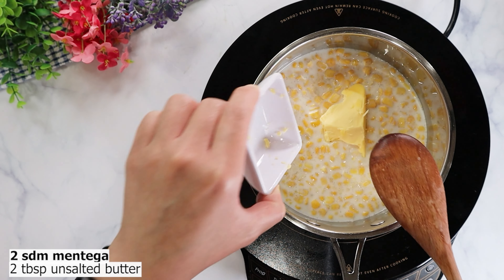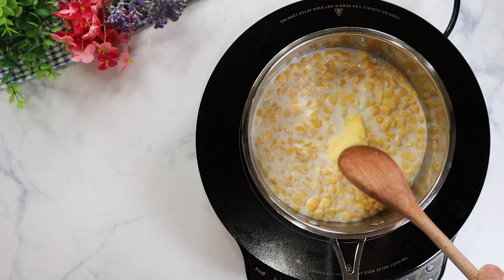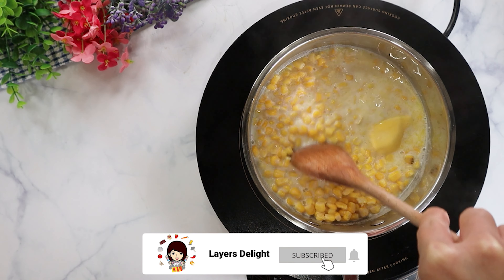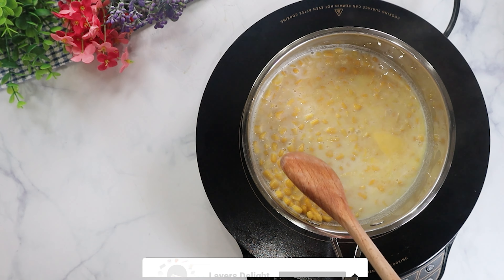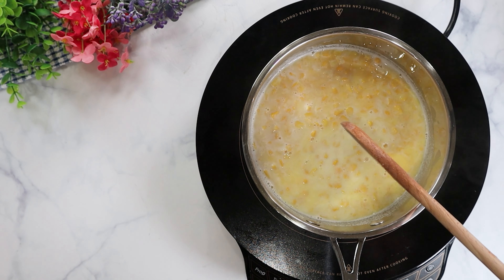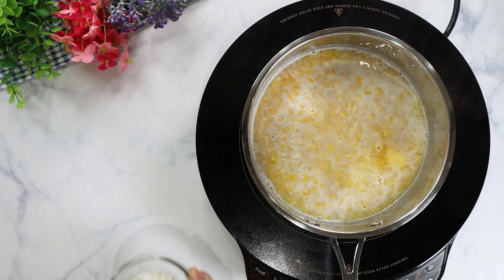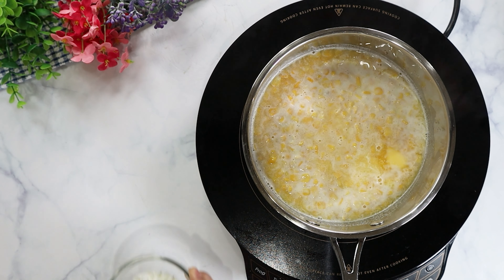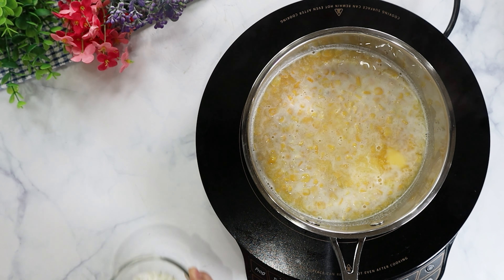HOMEMADE CREAMED CORN JASUKE ALA BARAT RESEP KRIM JAGUNG KALENGAN MENU MPASI | CANNED CORN NO CREAM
Bahan-Bahan (Ingredients):
* 2 jagung, pipil (2 corns, removed from cobs) - approx 250 gr corn kernels
* 170 ml susu full cream (170 ml full cream milk)
* 60 gr keju cheddar (60 gr cheddar cheese)
* 2 sdm mentega/margarin (2 tbsp unsalted butter)
* 3 sdm gula (3 tbsp sugar)
* 1/4 sdt garam (1/4 tsp salt) - adjust to taste
* 1/4 sdt merica (1/4 tsp merica) - optional
* 3 sdm tepung maizena (3 tbsp corn flour)
* 5-6 sdm air (5-6 tbsp water)

Notes:
* garam & gula bisa disesuaikan dengan selera
* untuk menu mpasi anak di bawah 1 tahun, skip garam & merica dan blender jagung hingga halus

Enjoy & good luck !